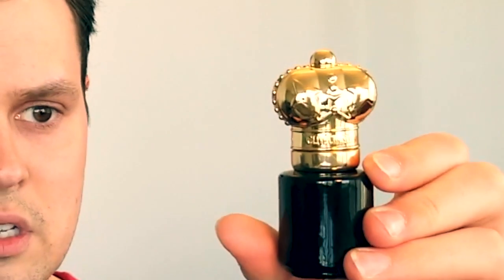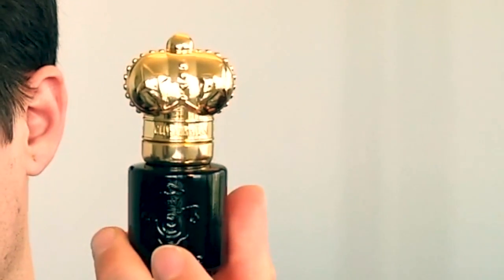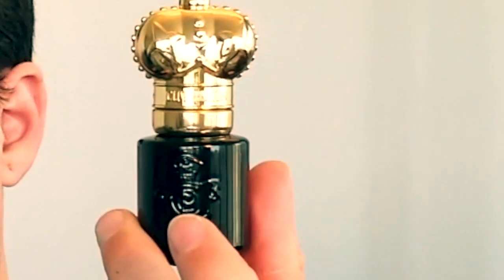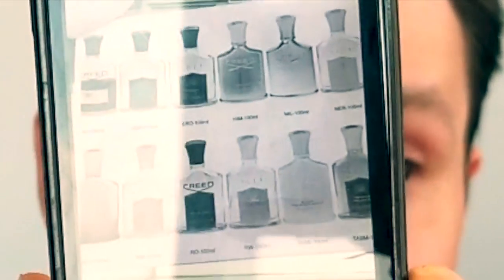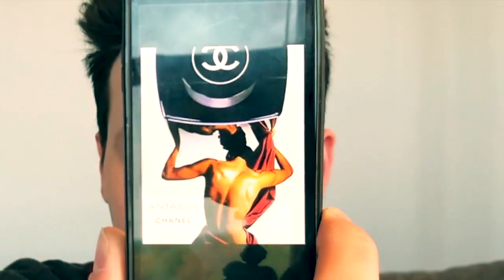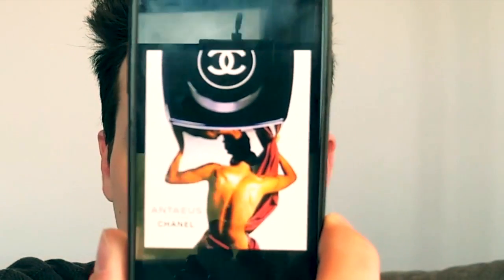CLIVE CHRISTIAN X FOR MEN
So here is my review of Clive Christian X for men. Is it too expensive for its own good? You decide. Congrats to the winner of my last videos contest!